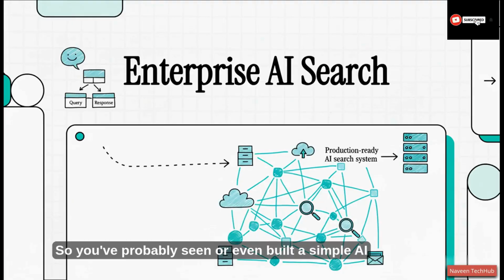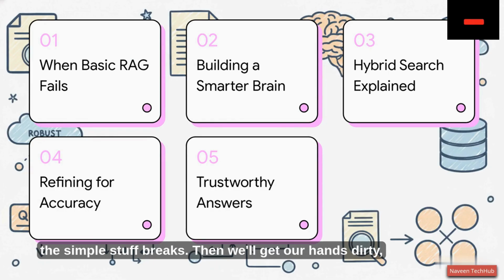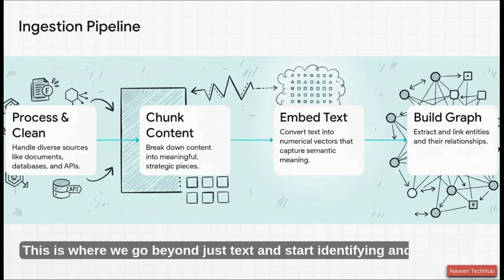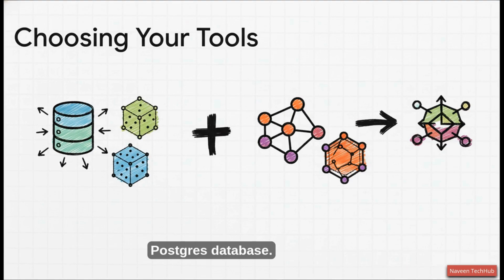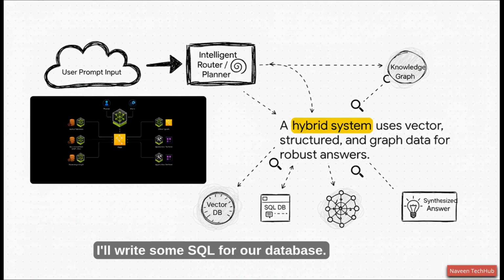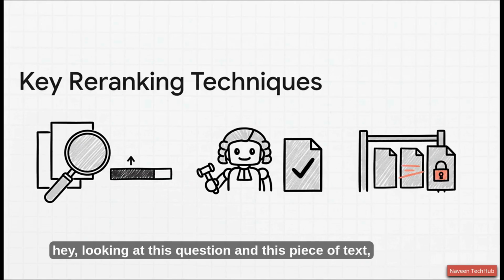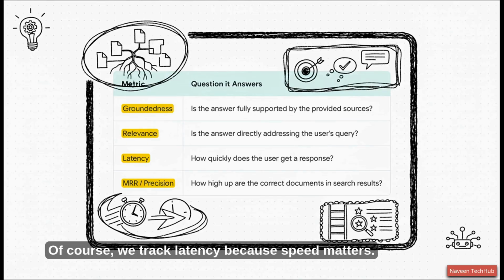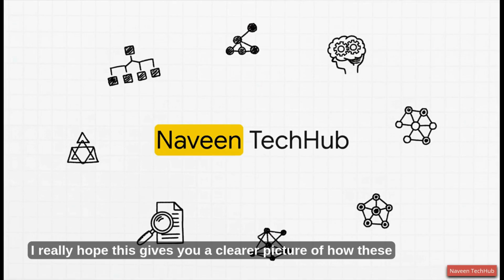Build Enterprise AI Search System | RAG + Vector DB + Graph + Hybrid Search Explained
Build a production-ready Enterprise AI Search System using RAG (Retrieval Augmented Generation), Vector Databases, Graph Databases, and Hybrid Search — explained step by step with real-world architecture and code.

In this video, we go beyond theory and dive into how modern AI-powered search systems are built in enterprises, covering everything from data ingestion to retrieval, ranking, and security (RBAC).

End-to-end AI Search System Architecture
Data ingestion from Swagger APIs, databases, and documents
Validation and preprocessing for high-quality data pipelines
Embedding generation and normalization
Vector indexing techniques (FAISS, pgvector, HNSW)
Using Graph Databases (Neo4j) for relationship-aware search
Hybrid search strategy (vector + keyword + graph)
Reranking techniques (cross-encoder, LLM-based scoring)
Complete RAG pipeline (Retrieval-Augmented Generation)
Evaluation metrics (MRR, Precision, Latency)
RBAC (Role-Based Access Control) for secure enterprise search

Modern systems require:
Context-aware search
High scalability
Secure access control
Accurate and explainable results

This architecture is used in AI platforms, enterprise search engines, API discovery systems, and intelligent assistants.

Welcome to Naveen TechHub — your destination for:
AI Engineering
Data Engineering
System Design
Scalable Architectures